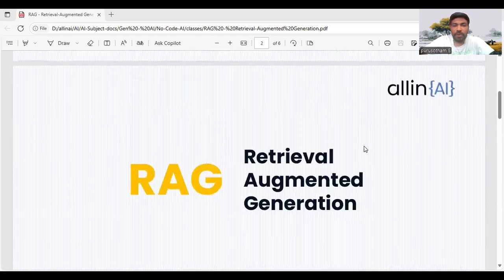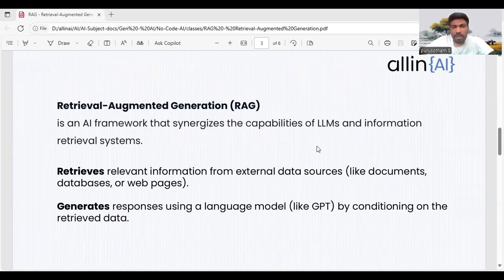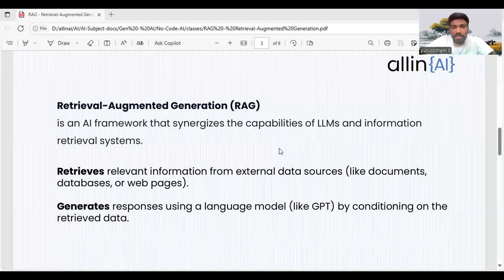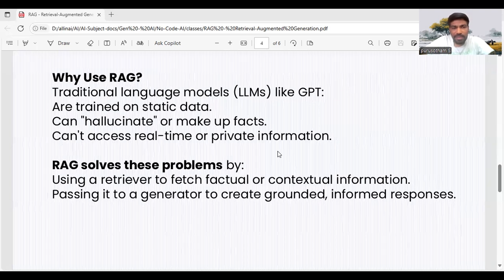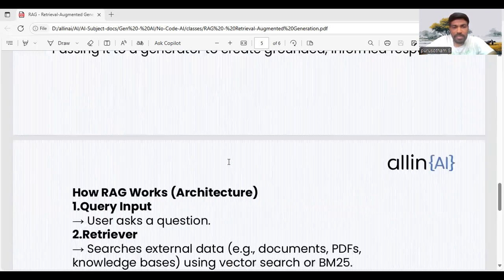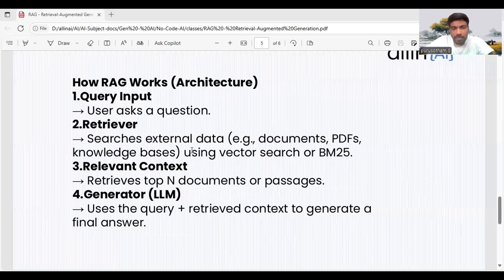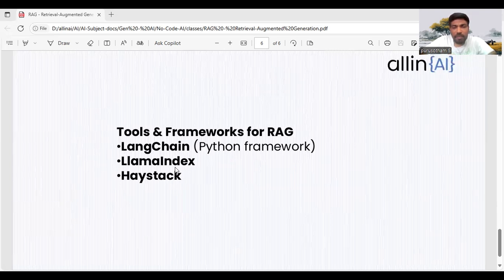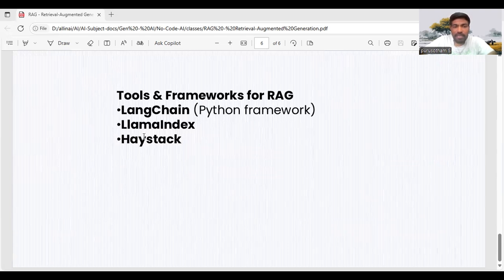Retrieval-Augmented Generation (RAG) Explained: Master RAG Fast!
Want to master Retrieval-Augmented Generation (RAG) quickly? This video breaks down how RAG enhances Large Language Models (LLMs) for more accurate, up-to-date, and factual responses. Learn the core concepts and practical steps to implement RAG effectively!

In this in-depth guide, we're diving into the world of Retrieval-Augmented Generation (RAG) and showing you how to master it quickly. RAG is a revolutionary AI framework that combines the power of Large Language Models (LLMs) with external knowledge bases, allowing them to provide highly accurate and contextually relevant answers.

In this video, you'll discover:

What is RAG? A clear explanation of Retrieval-Augmented Generation and why it's crucial for modern AI applications.

How RAG Works: Understand the core components: retrieval, generation, vector databases, embeddings, and prompt engineering.

Benefits of RAG: Learn how RAG reduces hallucinations, provides factual grounding, offers access to fresh information, and is more cost-effective than fine-tuning.

Mastering RAG Quickly: Practical steps and best practices to accelerate your learning and implementation of RAG systems.

Real-World Applications: See how RAG is being used in customer support, legal research, financial advisory, and more.

Challenges & Solutions: Address common pitfalls and how to overcome them for robust RAG deployments.

Whether you're an AI developer, data scientist, or simply curious about the cutting edge of LLM technology, this video will equip you with the knowledge to leverage RAG for superior AI performance.

Timestamps:
0:00 Introduction to Retrieval-Augmented Generation (RAG)
0:55 What is RAG and Why is it Important?
2:10 How Retrieval-Augmented Generation Works (Architecture & Components)
4:05 Key Benefits of Using RAG with LLMs
6:30 Practical Steps to Master RAG Quickly
9:00 Real-World Use Cases and Applications of RAG
11:15 Common Challenges and Best Practices for RAG
13:00 Conclusion & Next Steps